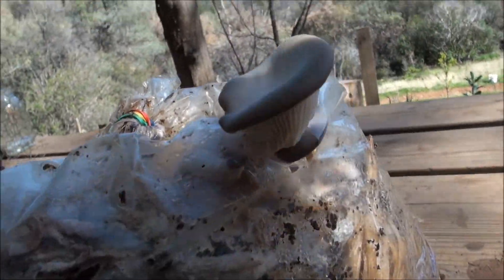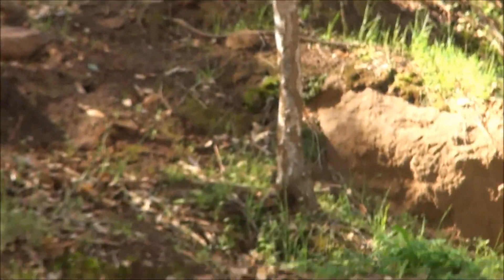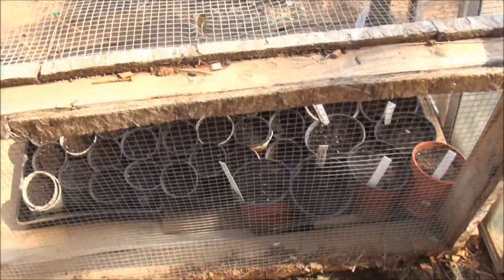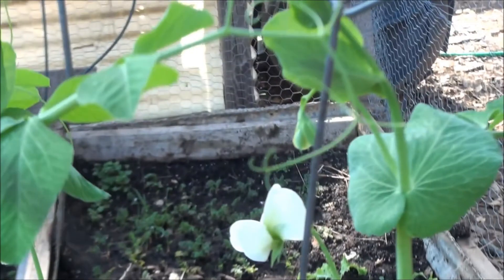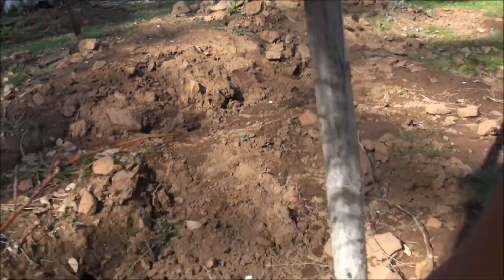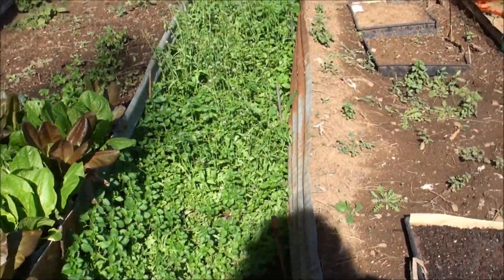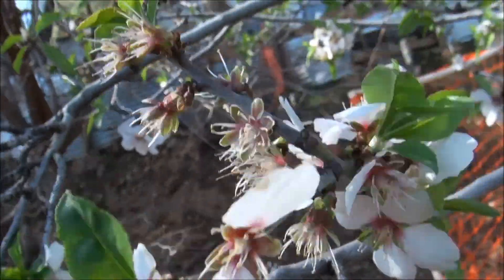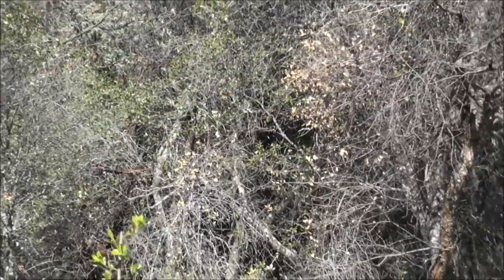Farm Vlog February 15 2015